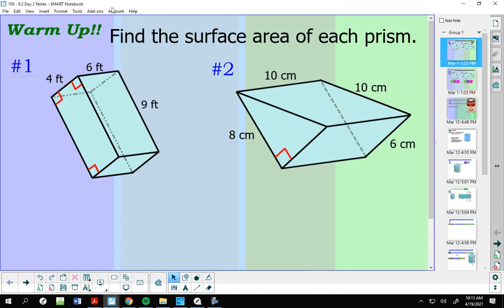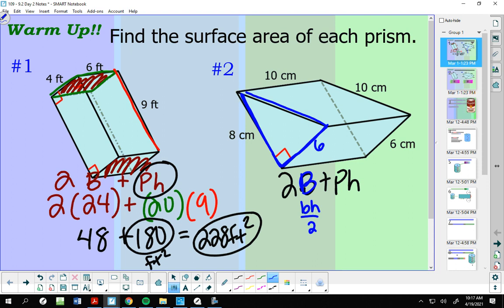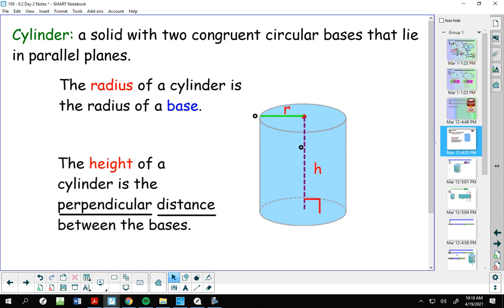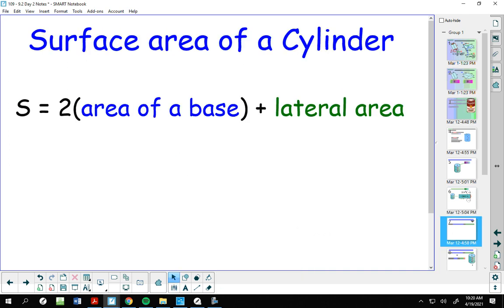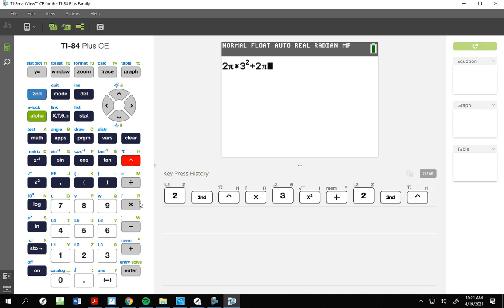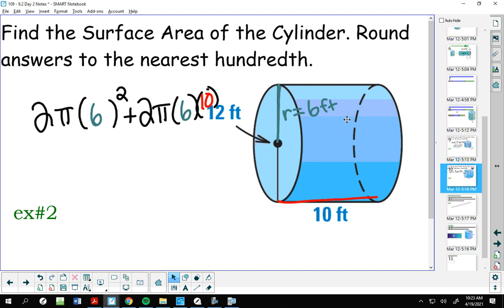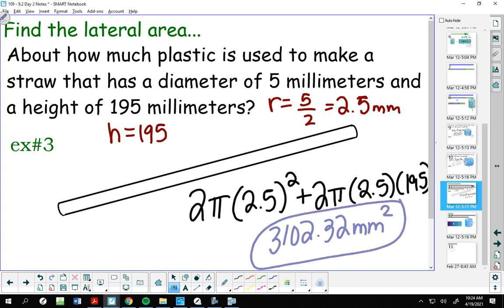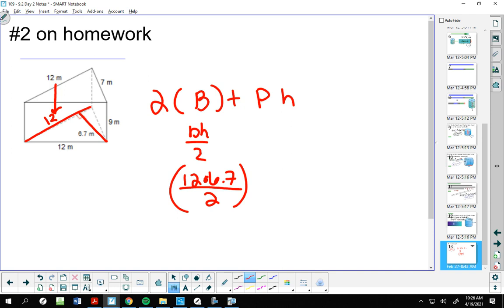9.2 Day 2 Surface Area of Prisms and Cylinders